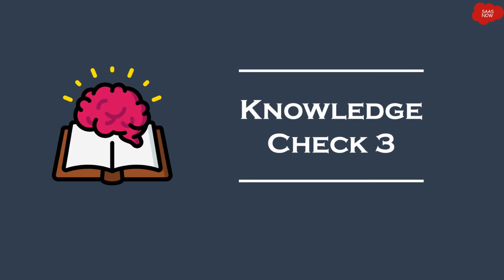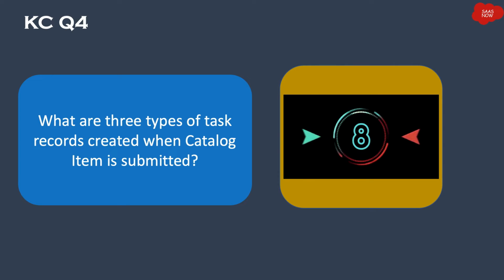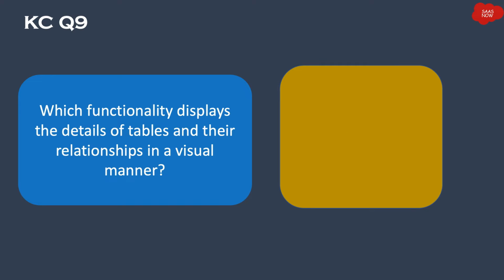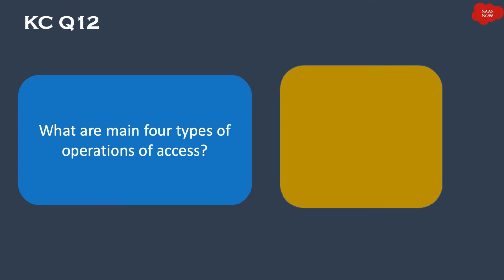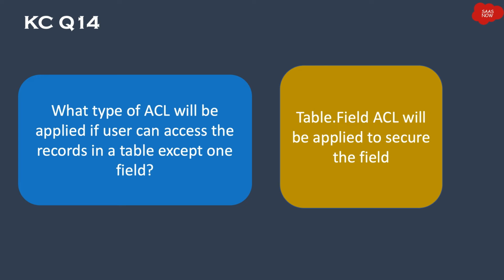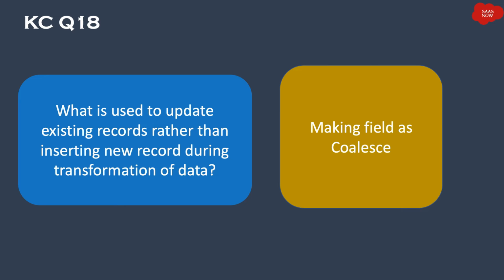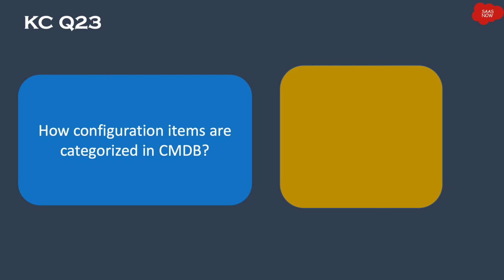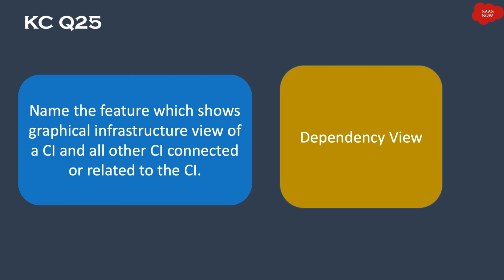#14 ServiceNow System Administration Training | Knowledge Check III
This is Part 11.1 of ServiceNow System Administration Training. This is a knowledge check session in which 10 questions will be asked and you will have 10 seconds to answer each question. The questions will be asked on following topics:
- Service Catalog
- Tables and Fields
- ACL
- Data Import
- CMDB

Please Note : This training has been prepared in Orlando version of ServiceNow.
This training will cover everything you need to know in order to get started with administering a ServiceNow instance. You will learn how ServiceNow works and how to properly configure and customize the platform.

The training has been designed to cover all the topics required to learn to pass ServiceNow System Administrator exam. In addition,  I have also added Knowledge Check sessions in which you can check your knowledge after completing couple of videos.

Understanding of ITIL concepts and common IT principles will help you to understand better.

Topics of this Complete Training:
- Introduction of the course
- Platform Overview and Architecture
- User Interface and Branding
- List and Filters
- Forms
- Task Management
- Notifications
- Knowledge Management
- Service Catalog
- Tables and Fields
- Access Control List
- Data Import
- CMDB
- Integration
- Events
- Update Sets
- Platform Stats
- Recap

Who should watch the Training:
- Anyone who wants to begin your path for growing your career in ServiceNow
- Professionals who wants to pass the ServiceNow certified System Administrator exam